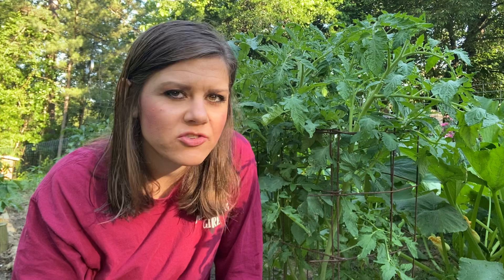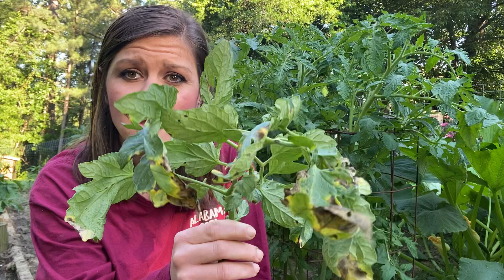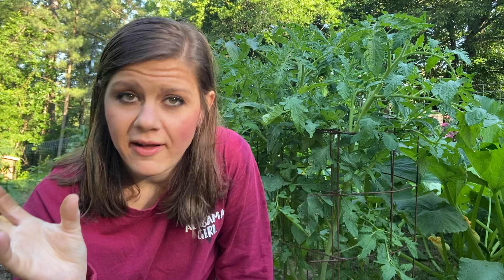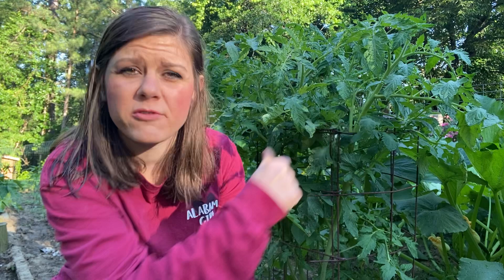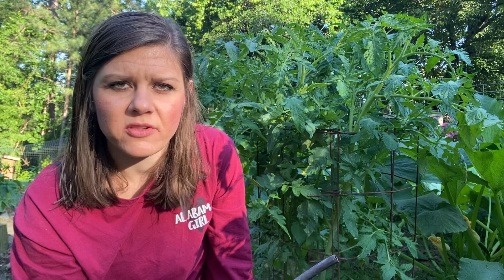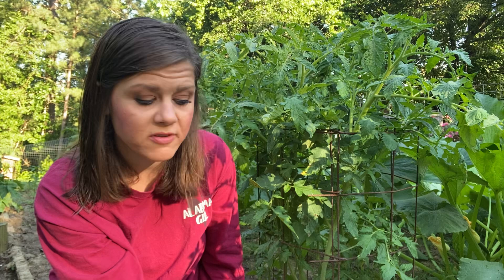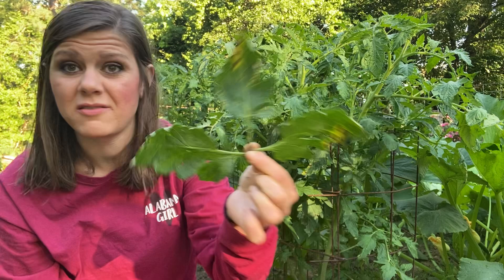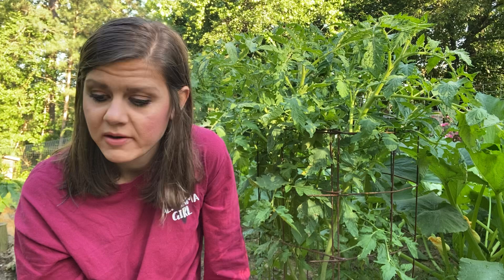Tomato Fungal Disease: Causes, Prevention, & Treatment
Tomato blight? Septoria Leaf Spot? Follow along on our journey at Harmon Homestead! ❤️